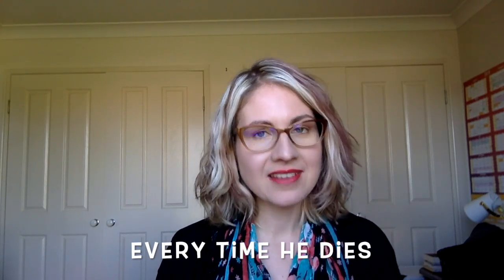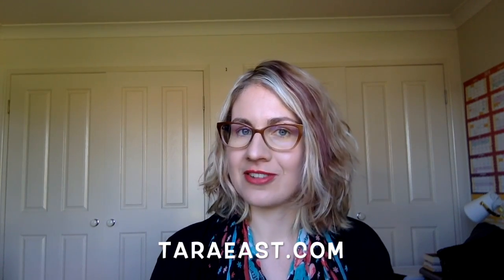How to Make Working from Home Work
»» Download my FREE workbook The Writers Kickstarter Pack: How to Start a Blog and Get Published by joining my email list

♡ If you want to start your own blog or get your articles, essays or fiction published, then the Writer Kickstarter Pack will help you turn those distant dreams into present realities. Plus, it’s totally fricken FREE! ♡»Every person who joins my list gets a copy of the Writers Kickstarter Pack PLUS, you'll receive weekly newsletter updates every Thursday morning from yours truly. My weekly newsletter will keep you up-to-date on my publishing journey, but more importantly, this is where I share the knowledge, advice and insight I have gained along the way. And hey, who doesn't love learning right? «

♡ New videos are posted every Thursday

» Join my weekly newsletter and receive an email notification as soon as I upload my latest blog/vlog every Thursday.